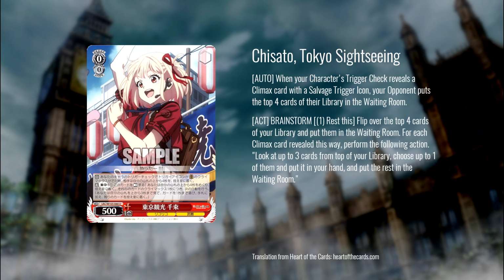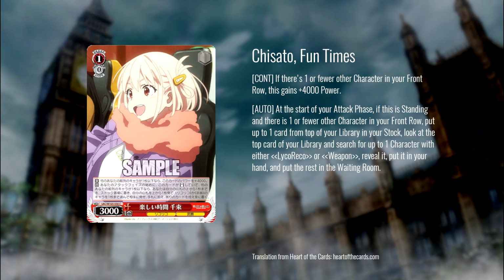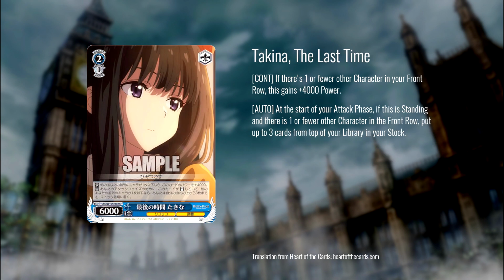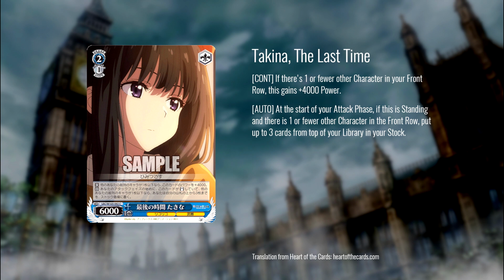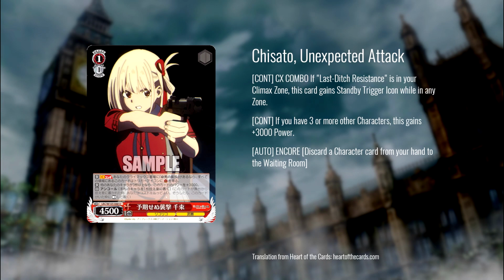Lycoris Recoil (U/C) | Five Cards, Five Minutes | Weiss Schwarz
Colton and Brandon talk about some truly wacky cards from the new LycoReco set and kind of start theorycrafting.